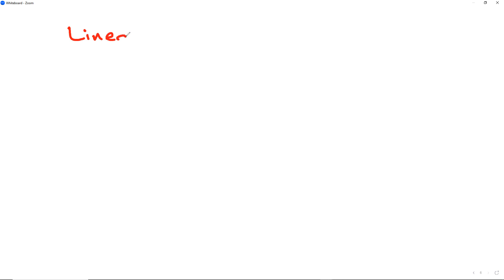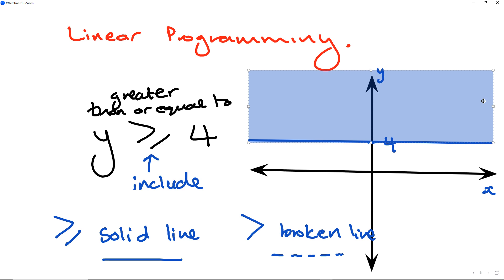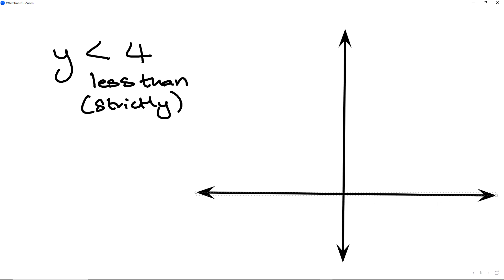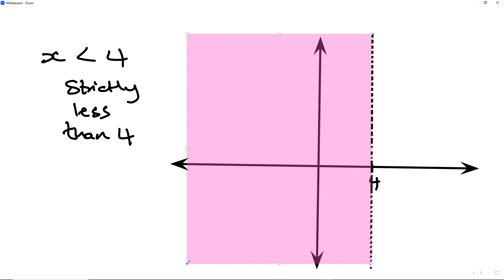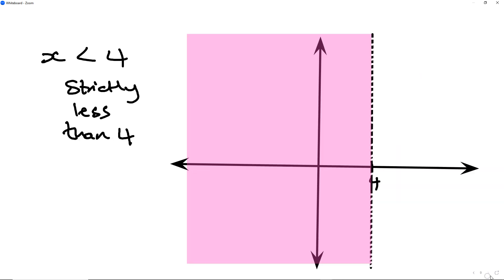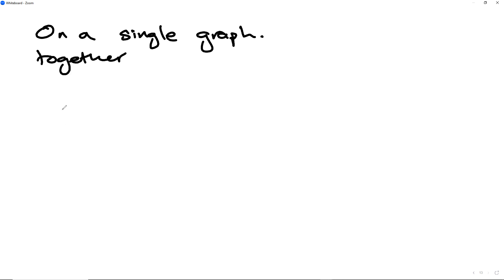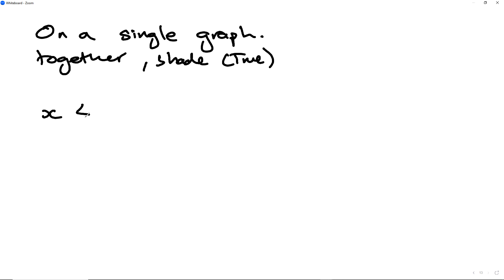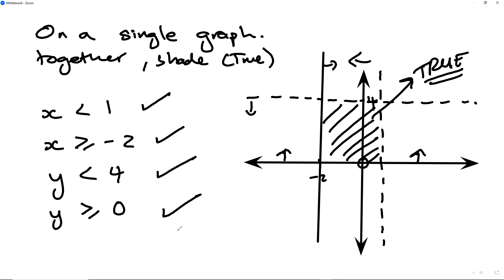Linear Programming introduction lines parallel to x and y axis